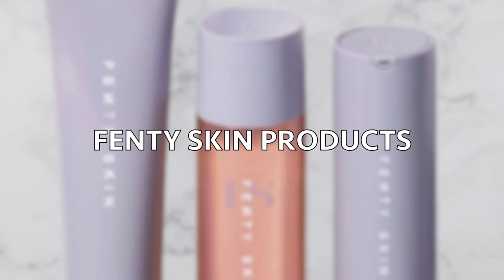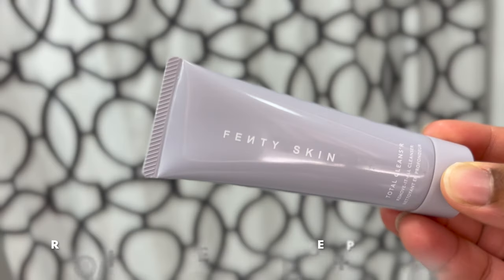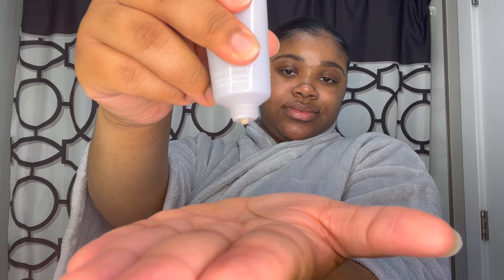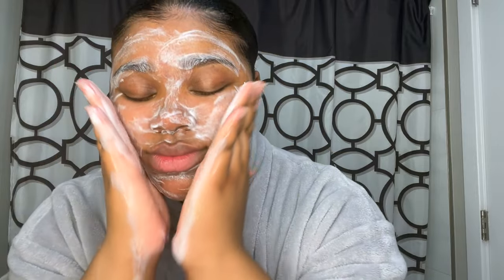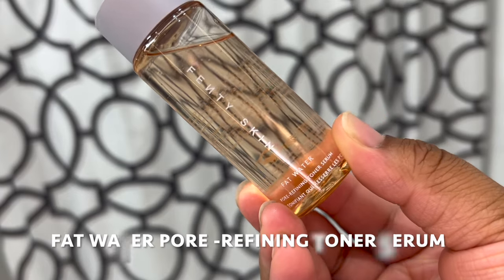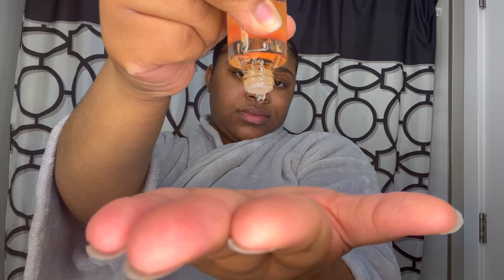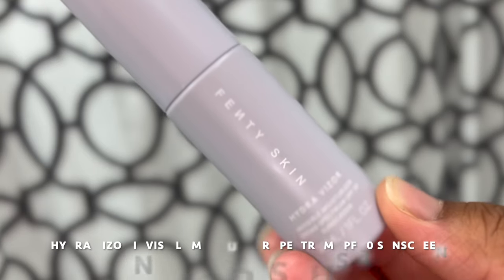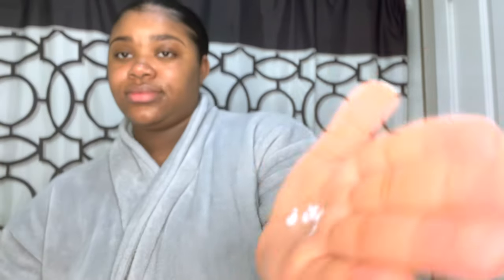FENTY SKIN | Total cleanser | fat water toner serum | Hydra Vizor sunscreen SPF 30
Trying the fenty skin products total cleanser, fat water toner serum Hydra Vizor sunscreen spf 30